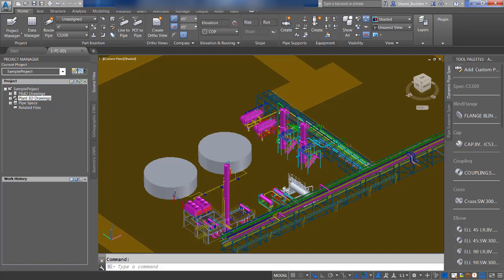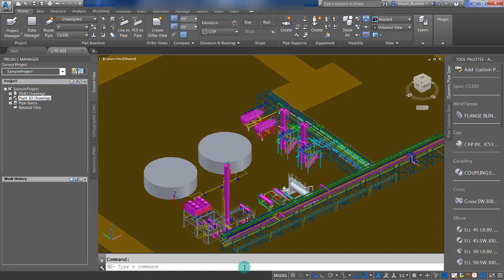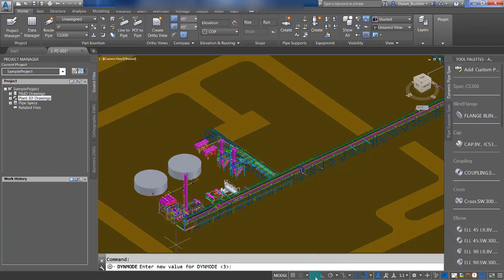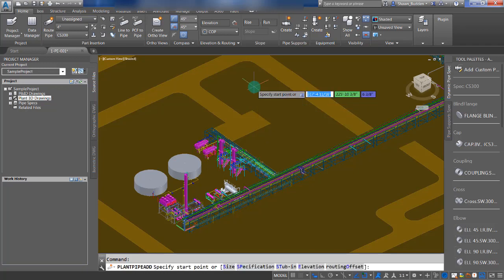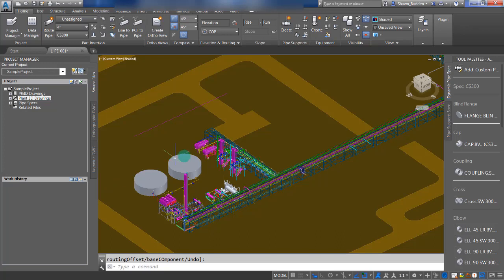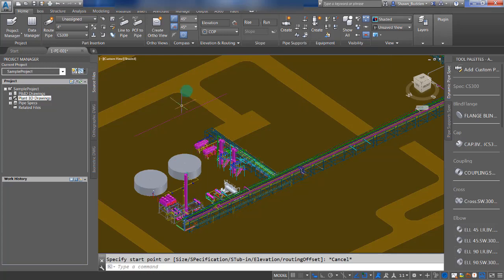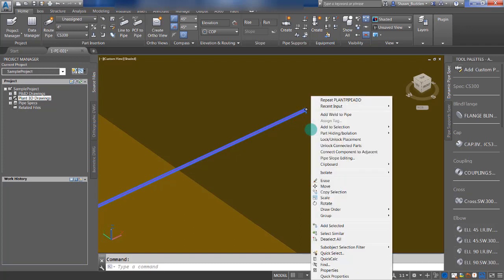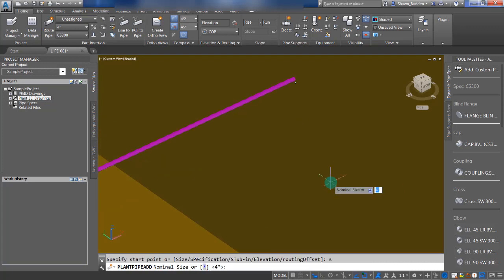AutoCAD Plant 3D Invoking Commands